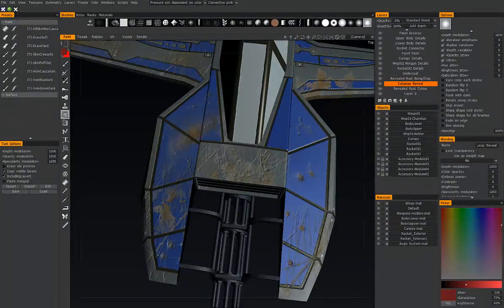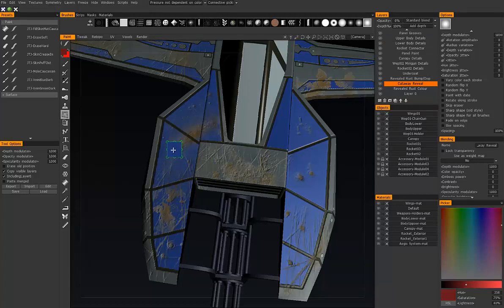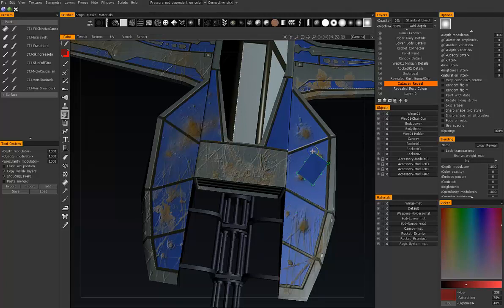3DC Video Manual - Paint Room - Transform/Copy Tool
This video covers the Transform/Copy tool in the paint room for 3D-Coat v4.